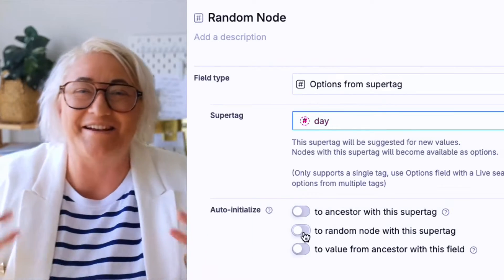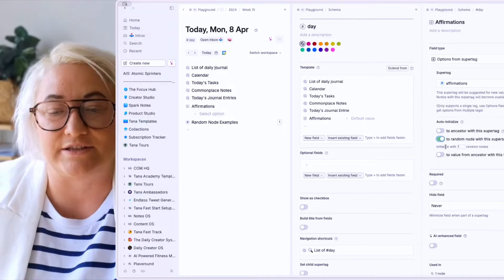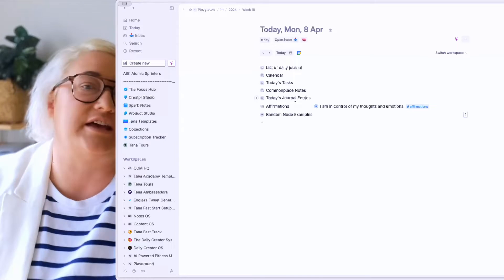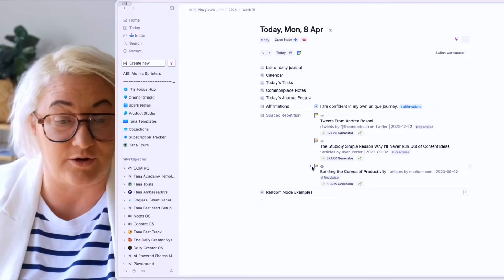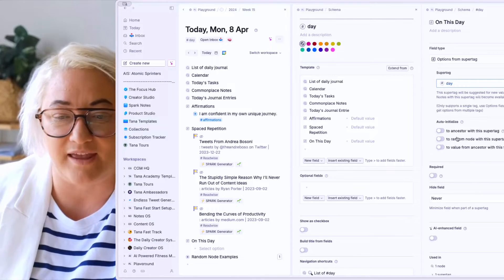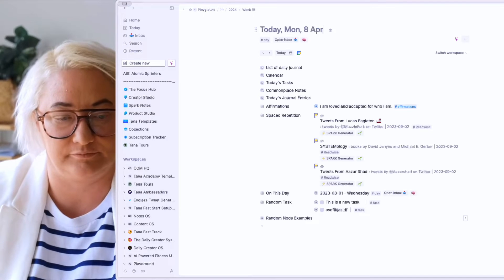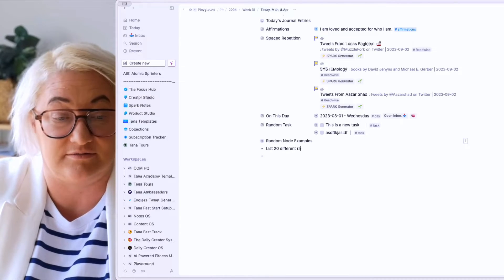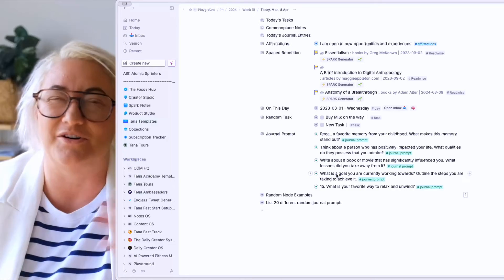How To Use Tana's Random Node Feature: 5 Ways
When it comes to our personal knowledge systems, most of us are trying to build organisation & structure - we want to make sense of all the random things that come at us everyday.
But life can quickly drain out of a super organised system. Which is why Tana's Random Node Field is such a cool feature - allowing you to add a little serendipity to any Supertag.

In this video I show you 5 ways you can use Tana's Random Node Field to review past notes, mix up your journalling practice, and have a little fun.

Timestamps:
00:00 Introduction
01:09 How To Use The Random Node Feature
03:25 For Spaced Repetition
05:14 On This Day Field
06:25 Random Task
07:54 Shuffle Journal Entries
09:54 Random Recipe Generator